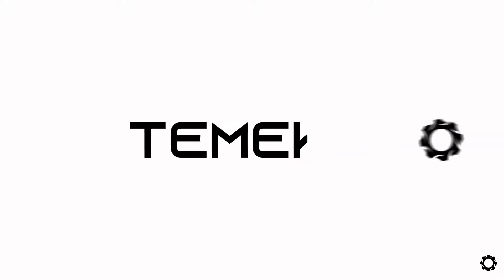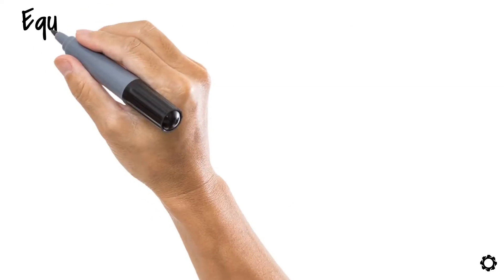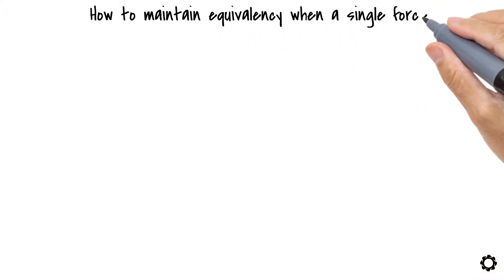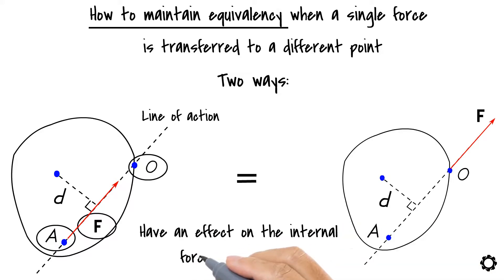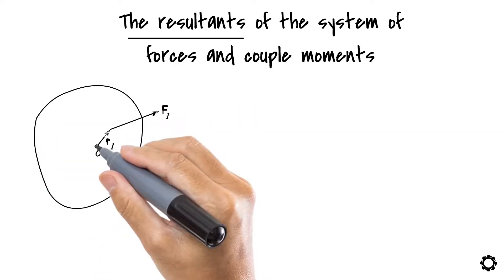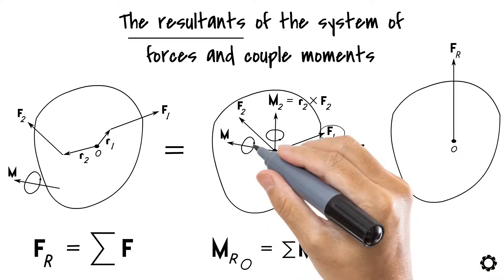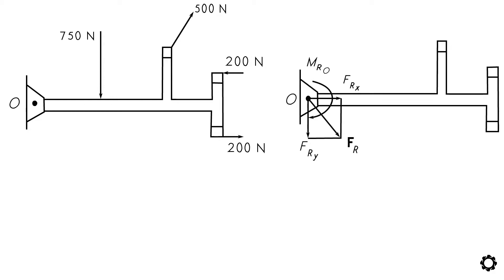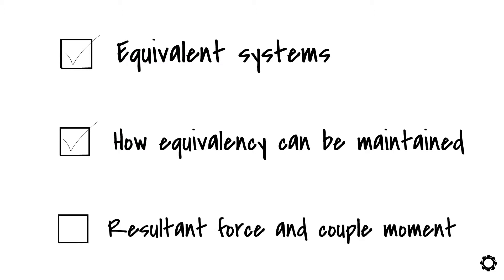Equivalent System and the Resultants of the System of Forces and Couple Moments | Mechanics